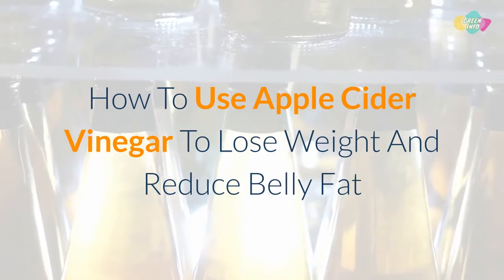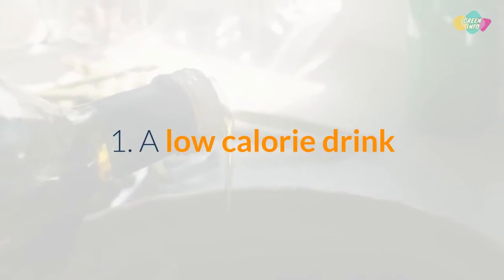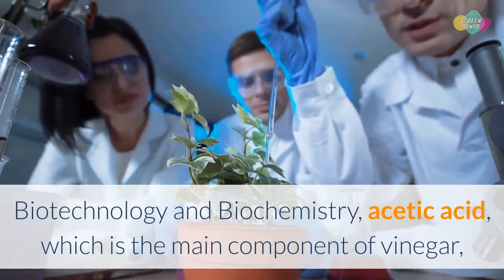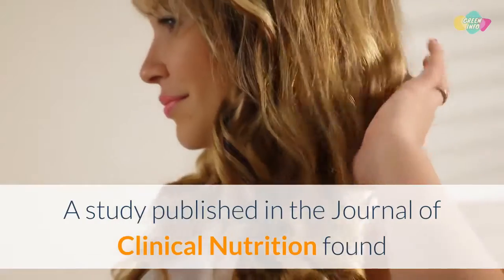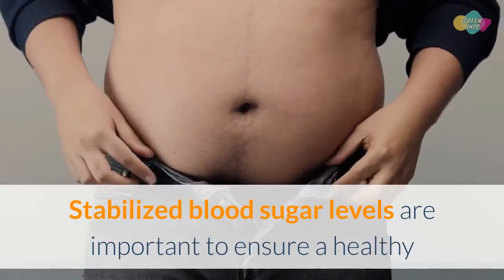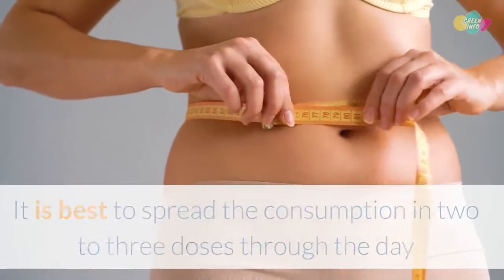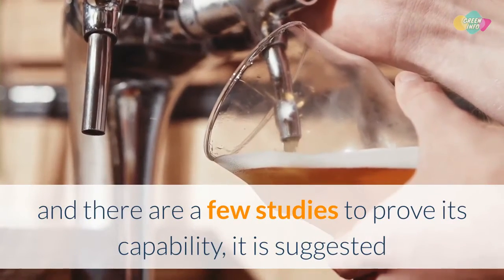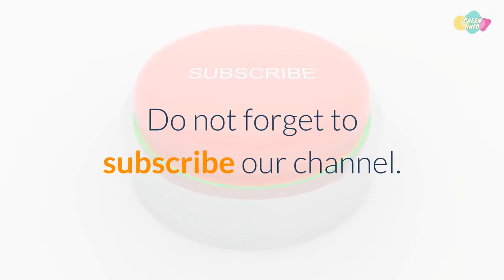How to Use Apple Cider Vinegar For Weight Loss And Reduce Belly Fat /Green Info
How to Use Apple Cider Vinegar For Weight Loss And Reduce Belly Fat /Green Info Weight Loss Tips in English

In this video, You will learn the use of apple cider vinegar for weight loss.  Follow our tips carefully to get loose your excess weight faster. You could use these tips in your busy schedule also.